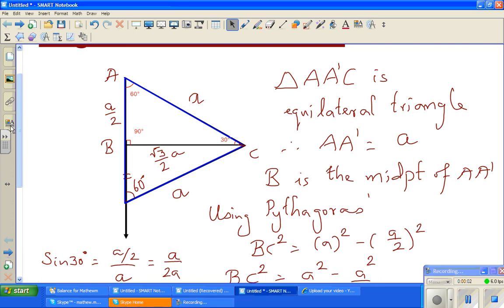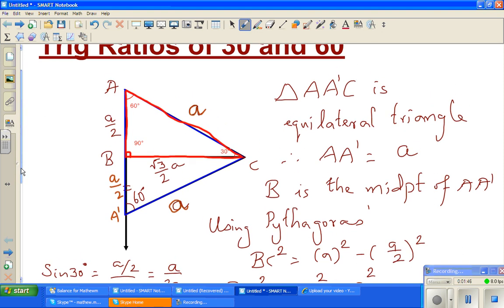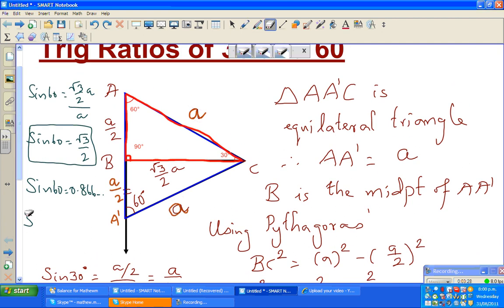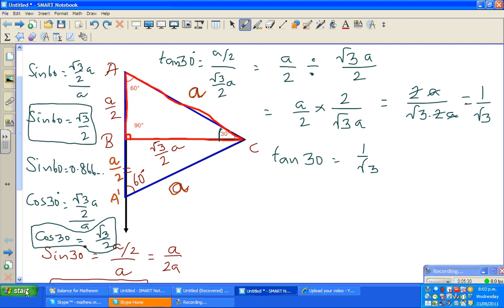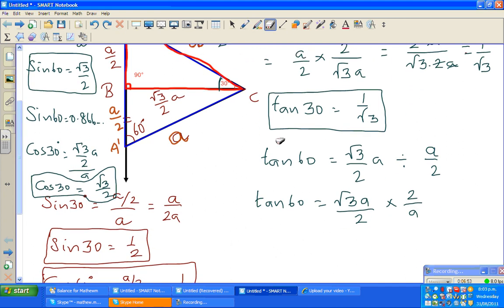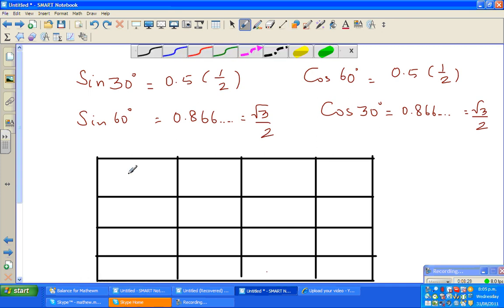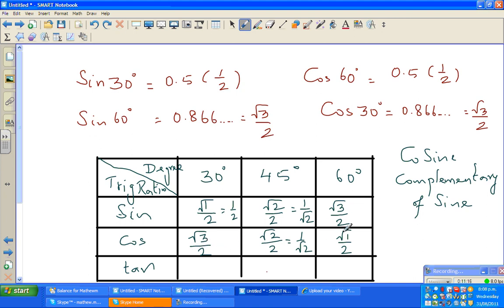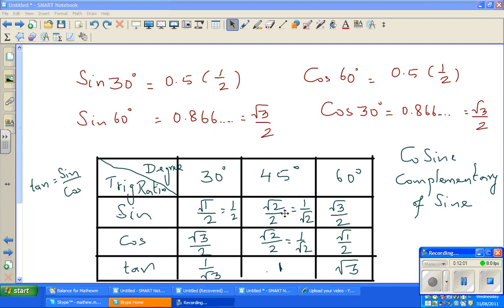Trig Ratios of 30 and 60 degree Part 2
In this video I have explained why Sin 30 = Cos 60= 0.8 and Sin60 = Cos 30 = 0.866.. - the intuition behind trig ratios